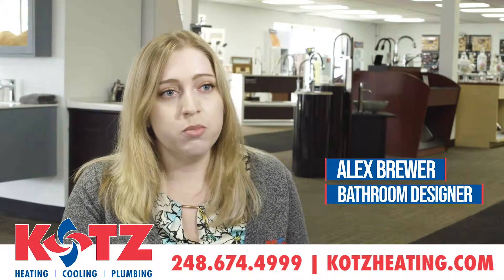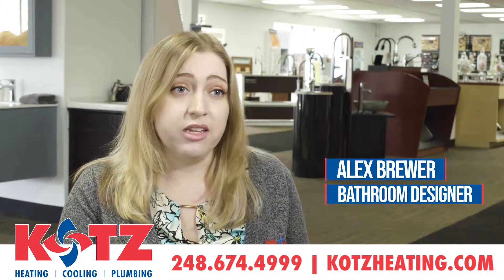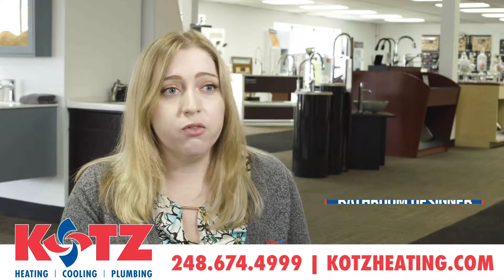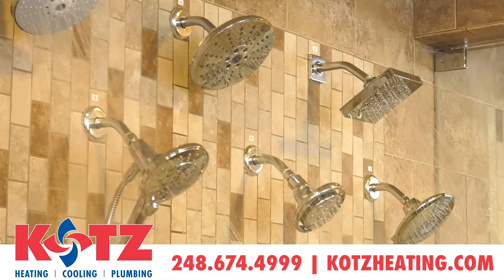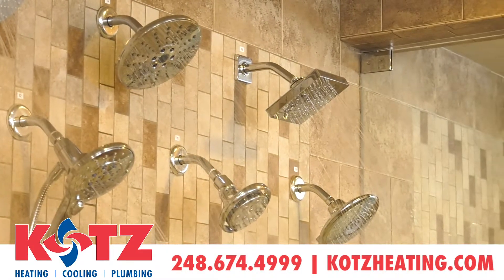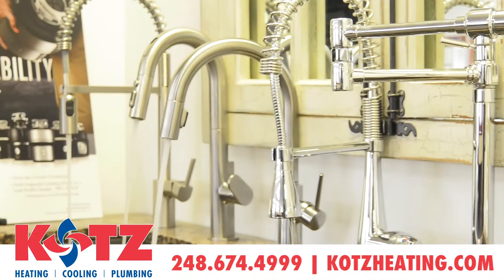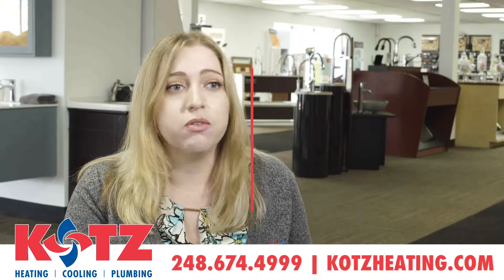Try Before You Buy Showroom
At the Kotz-Brinker's Showroom, we have more than 2 dozen working shower heads on display, so you can try before you buy! We also have a designer on staff to help turn your bathroom remodel dreams into a reality.